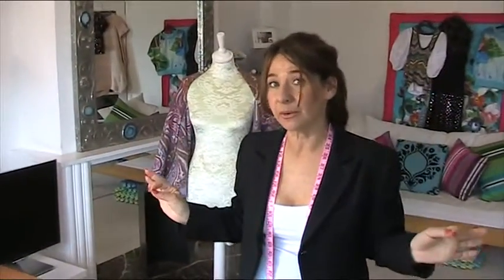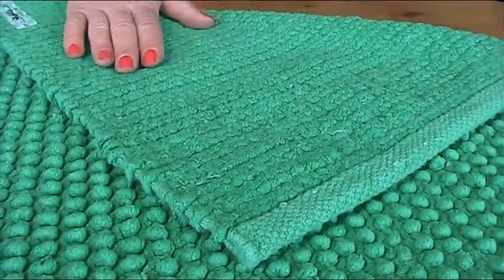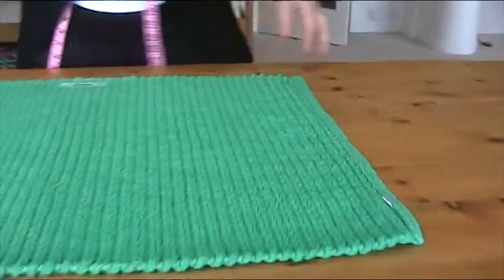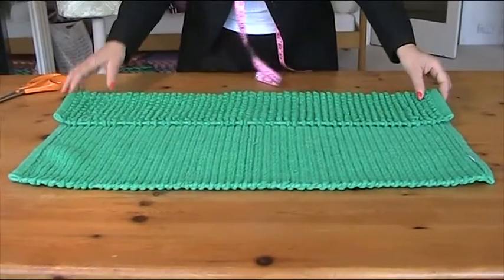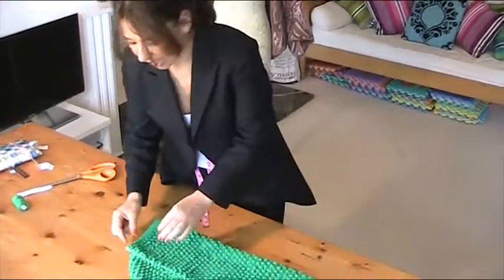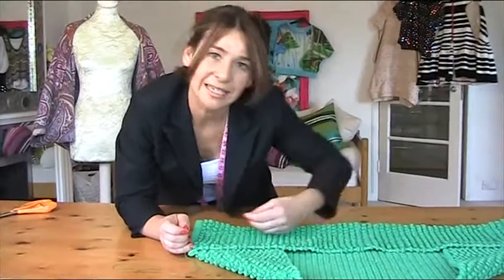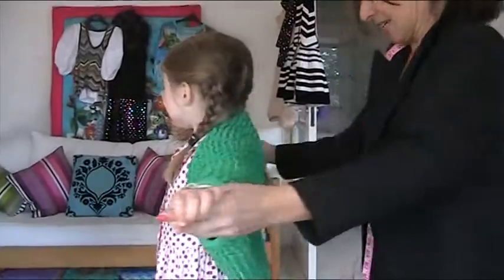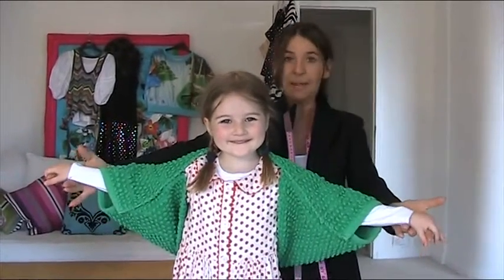Quick shrug sewing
all credits to the maker of this video